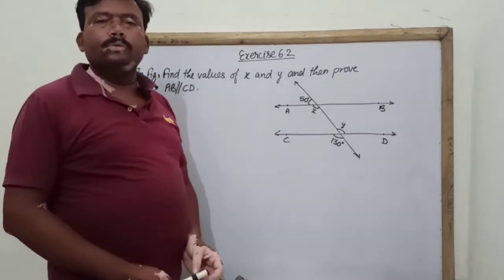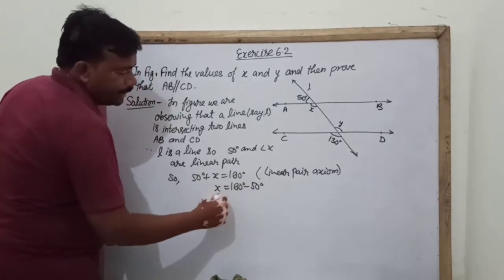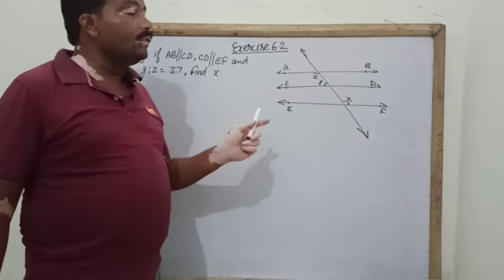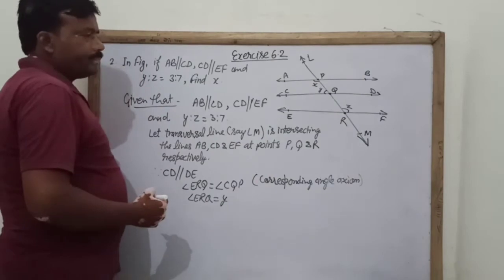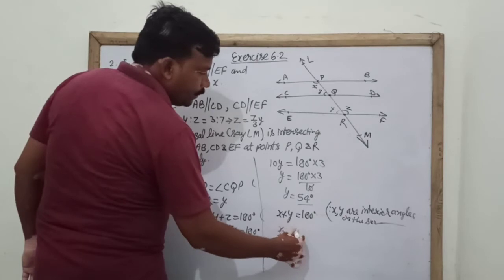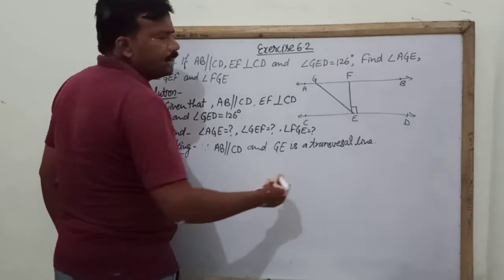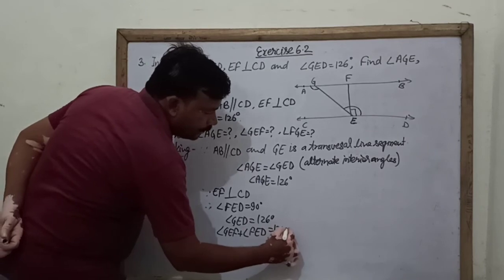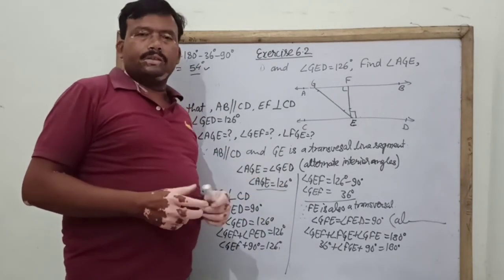NCERT CBSE maths class- 9th Exercise-6.2 part-2